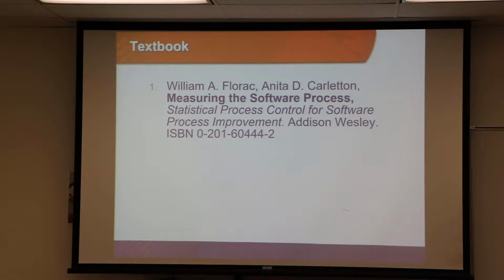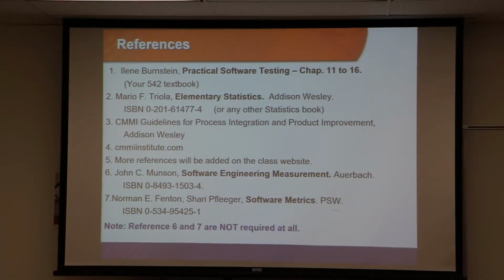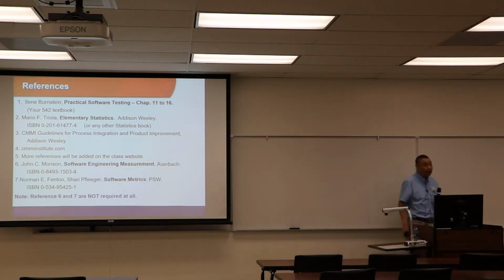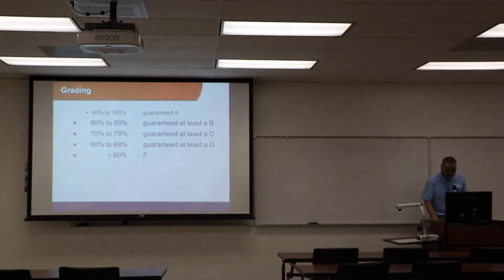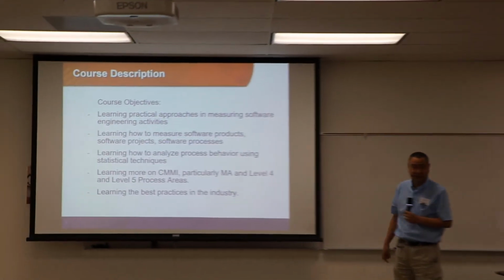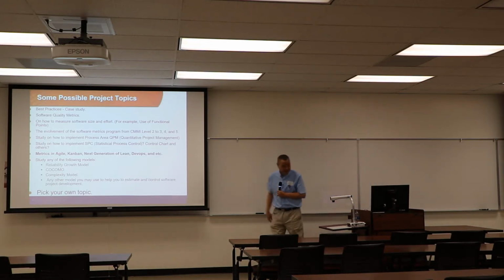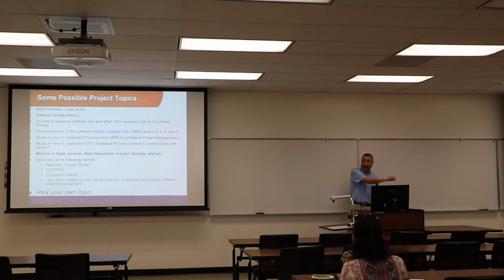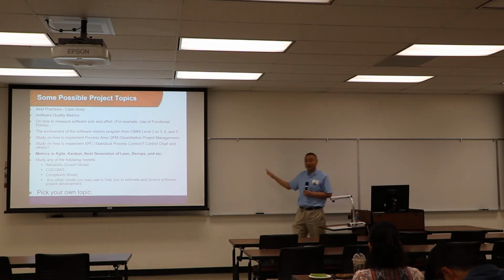MSE Midpoint Workshop 02: Introduction to CPSC 547 by Dr. Bin Cong